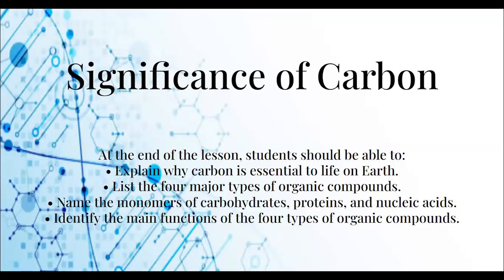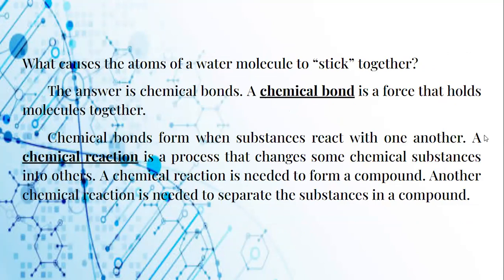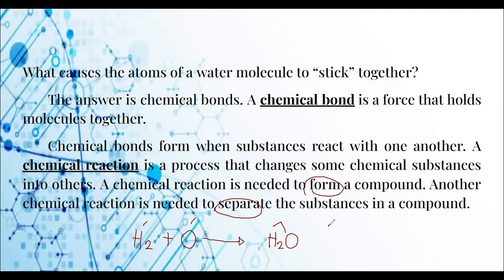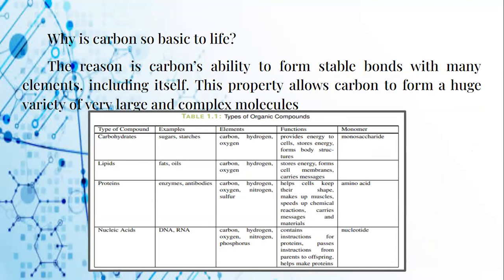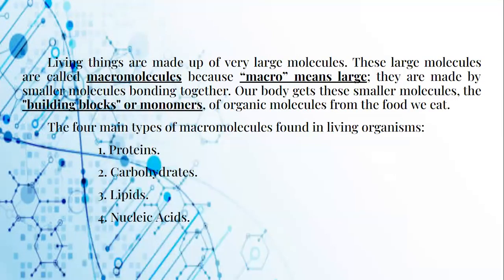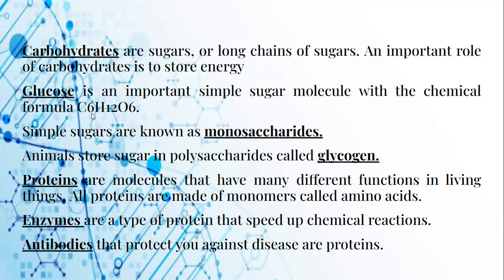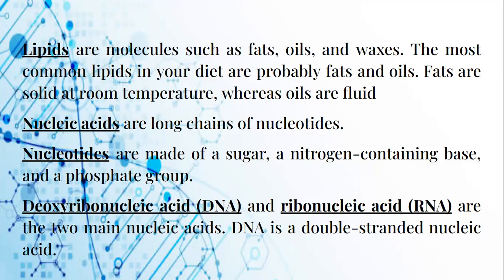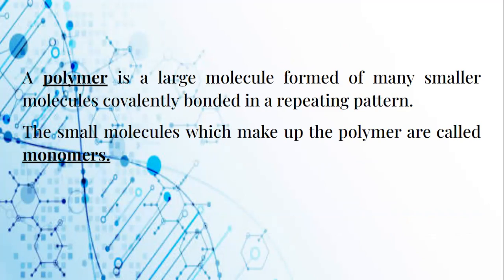CHEM2112 W16 SIGNIFICANCE OF CARBON